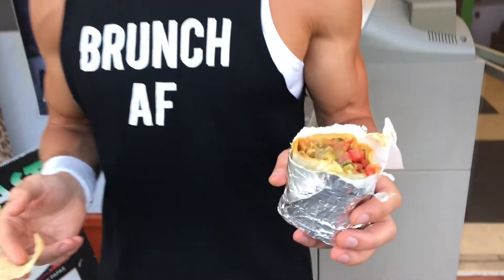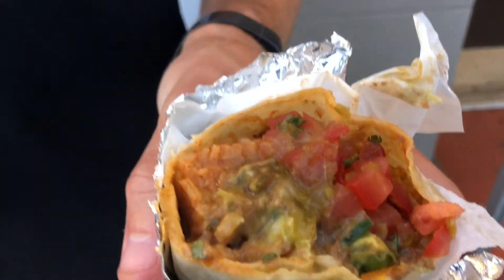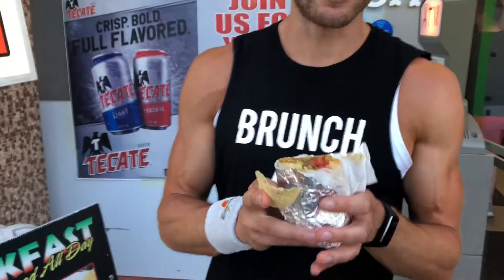Sauced Burrito Review #2 / Los Burritos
Barbacoa Burrito review at Los Burritos on Hollywood Blvd in Hollywood.
Score: 5.3
Price: $7.50 plus $2 for sour cream and guacamole. Includes chips and salsa